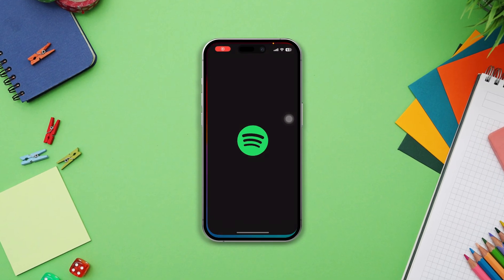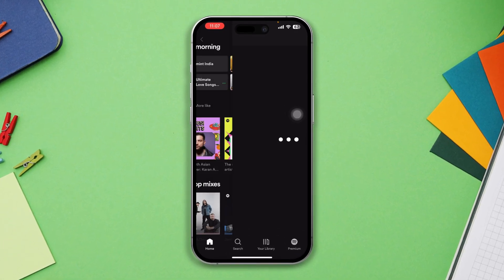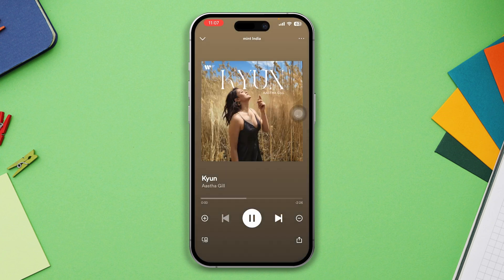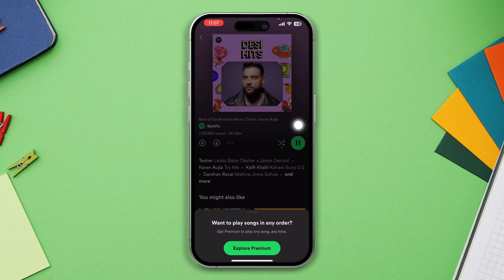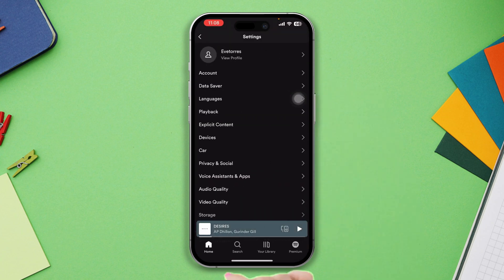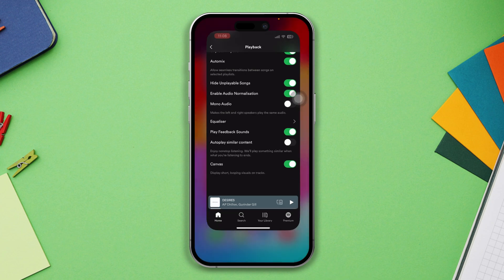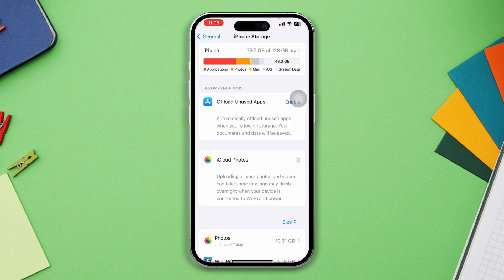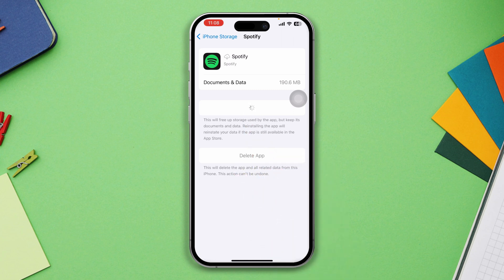How To Fix Spotify Playing Random Songs on iPhone | Stop Spotify From Playing Random Songs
Is Spotify playing random songs on your iPhone? Watch this entire video to fix Spotify playing random songs on iPhone.
Many Spotify users are recently complained that their Spotify playing suggested songs or Spotify plays random songs that are not in the playlist.
Cause after analyzing the issue, in this video I will show you how to stop Spotify from playing random songs from your iPhone.

00:01- Video intro
00:17- Solution 1: Disable shuffle play
00:29- Solution 2: Enable Autoplay
00:43- Solution 3: Offload the app
01:11- Solution Ending